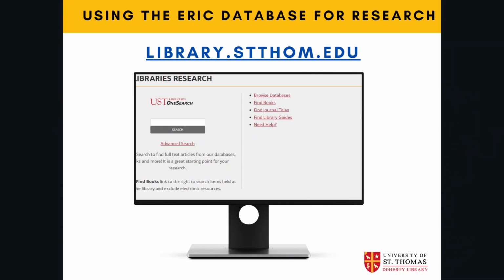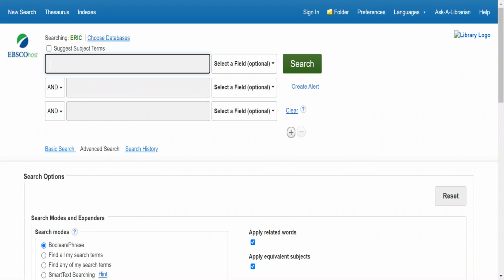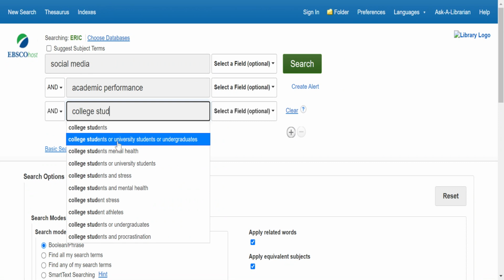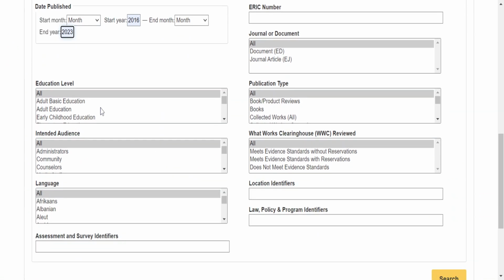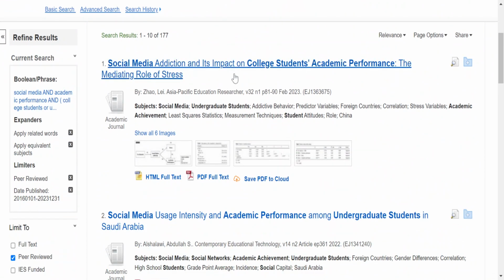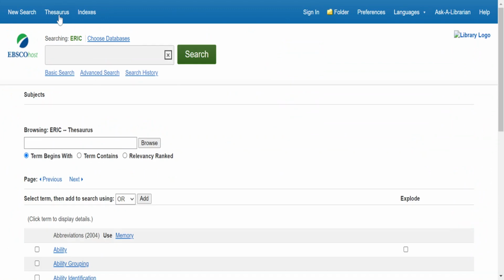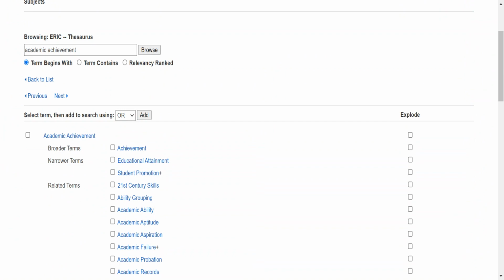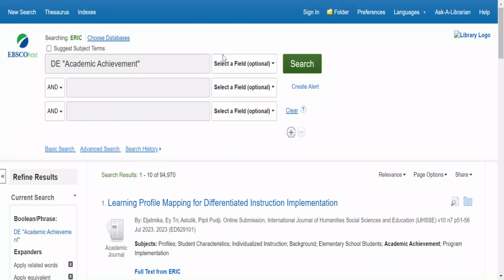Education Research with ERIC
Learn how to research using the ERIC database and thesaurus from Doherty Library.